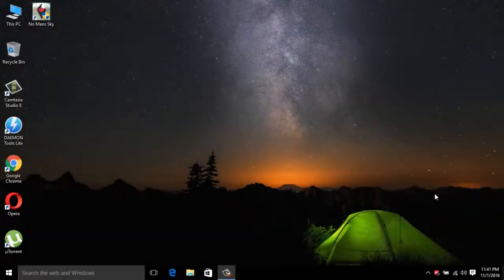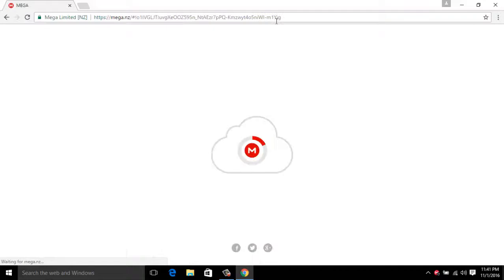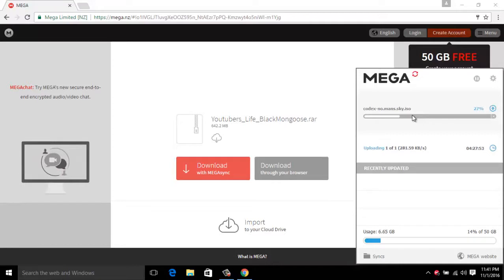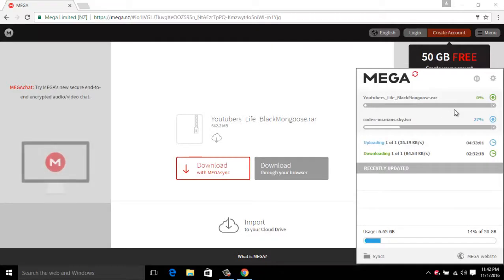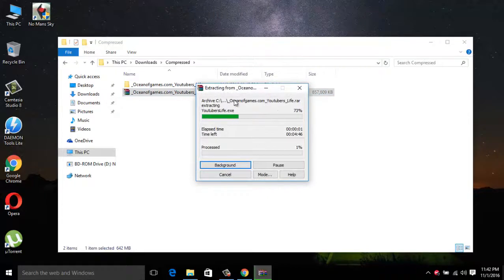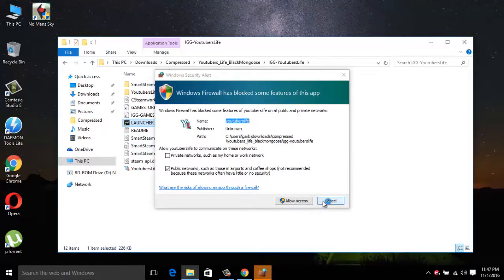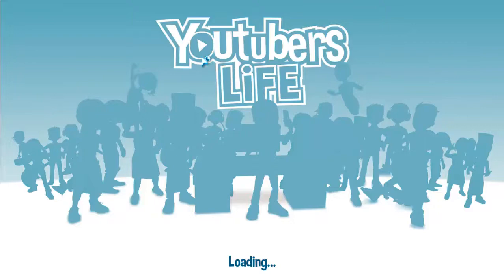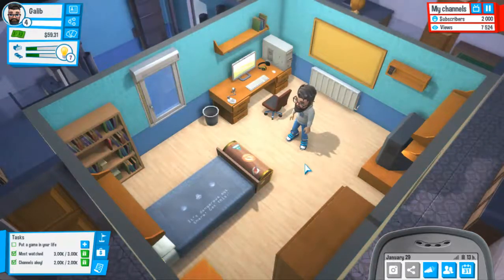Free Download Youtubers Life (Mega Sync) | How to download Youtubers Life | Free Game Download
Hey guys Galib here, today i going to show you guys how to get Youtubers Life for free on pc working 2016. Stay with me and support me to get more Free games tutorial.

If you want me to upload other games then please comment on the comment section.

                                           **GAME PART**